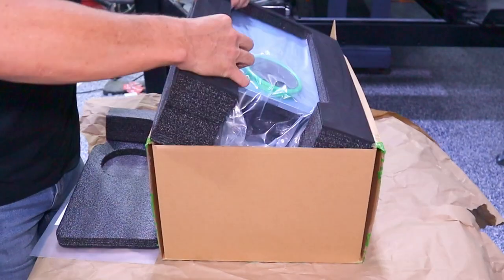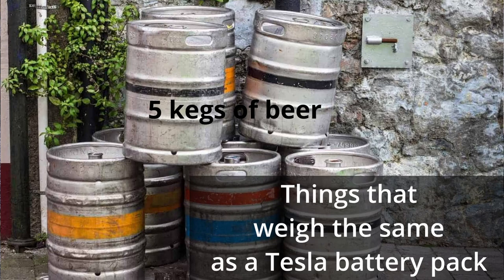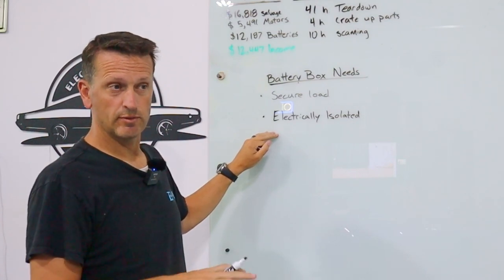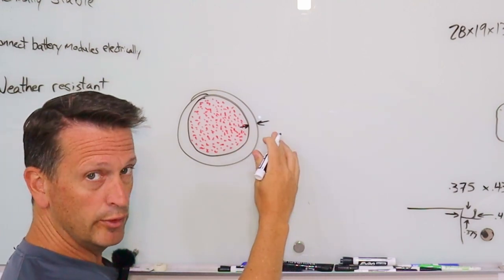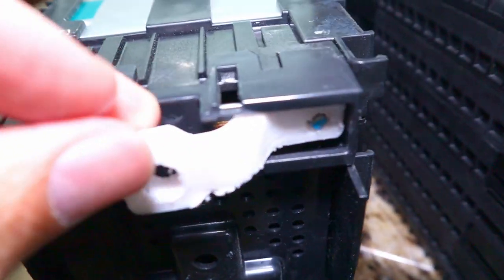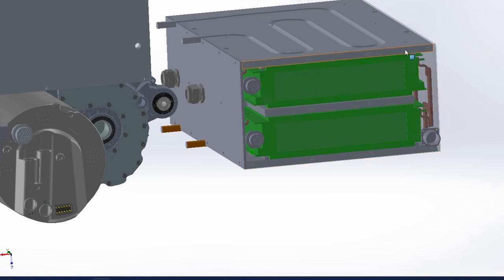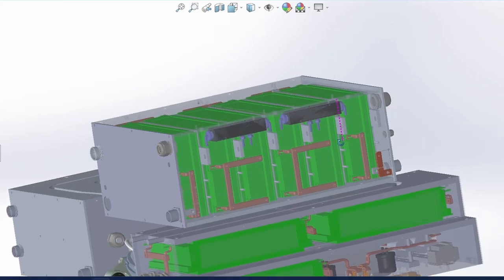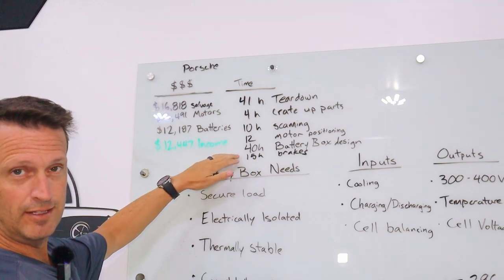EV Battery Wars: Comparing Options and Designing the Ultimate Battery Box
Original price：569$
Discount price：455.2$
Start Day:  10/10/202312:01 AMPDT
Code End Day:   10/11/202311:59 PMPDT

Battery selection & Battery box design.  Informative...yet productive :)

0:00 – Intro
1:36 – New batteries & battery selection
6:07 – Battery box design considerations
9:56 – Bus bar design
14:13 – Battery box design